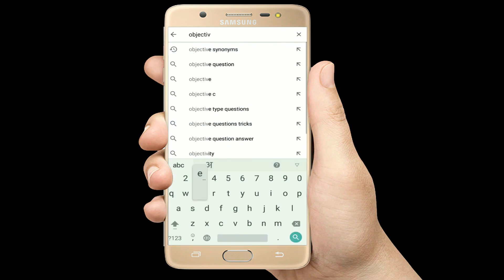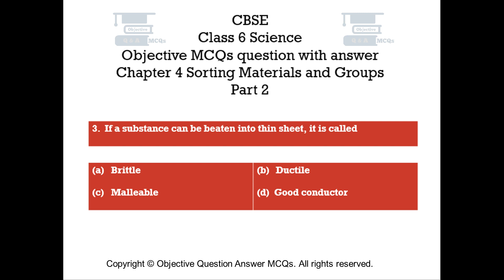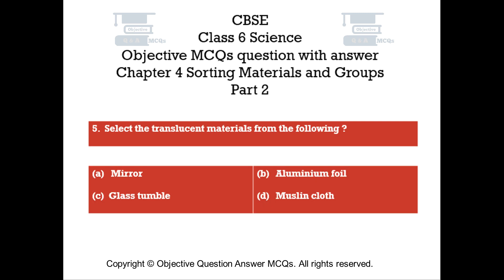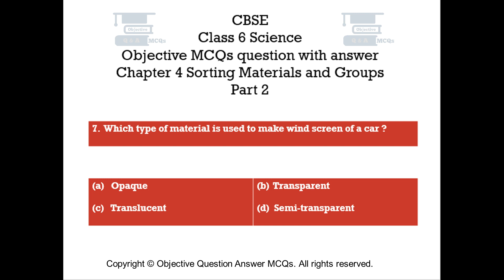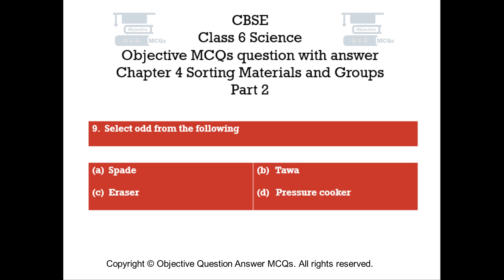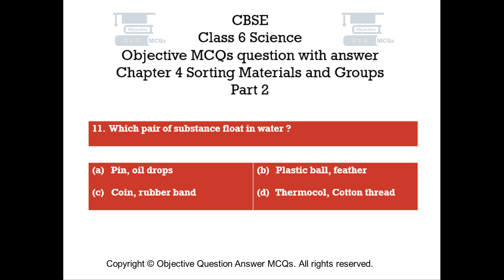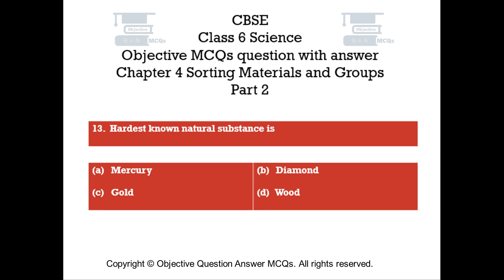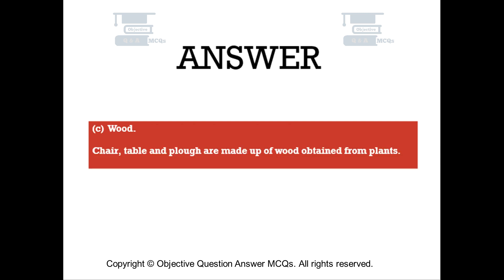CBSE Class 6 Science objective MCQs question answer Chapter 4 Sorting Materials and Groups Part 2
Chapter 4 Sorting Materials and Groups Objective Questions with explained answers part 2.